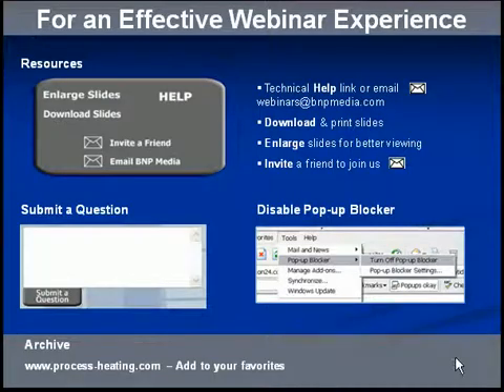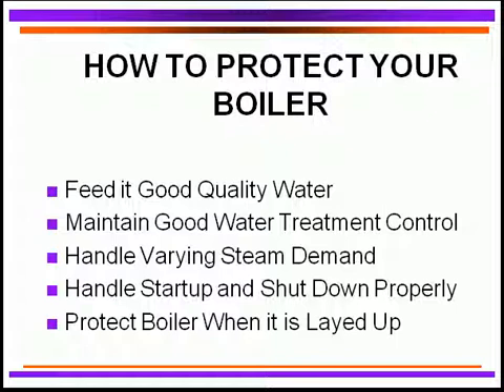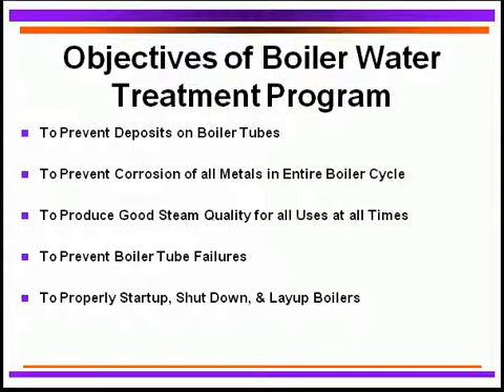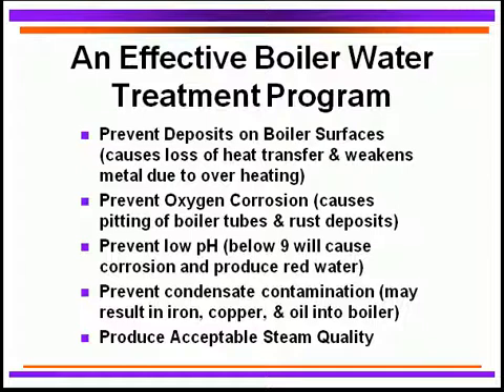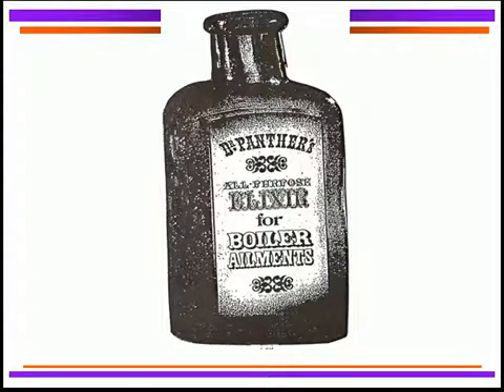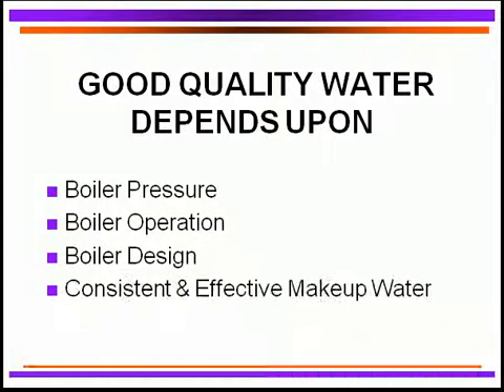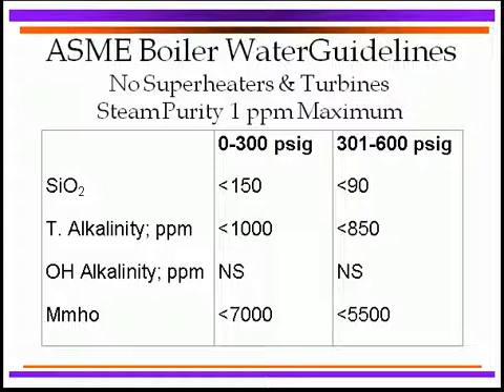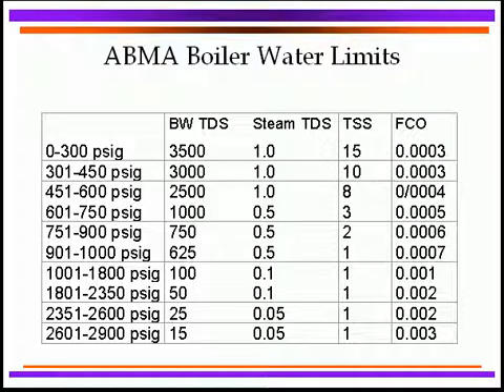Process Heating Webinar 01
Video Description:
1- Objective of a boiler treatment program
2- What is good quality water
3- ASME and ABME Water Guidelines